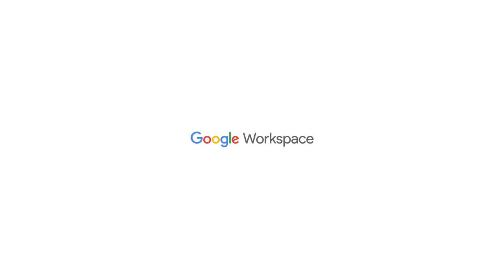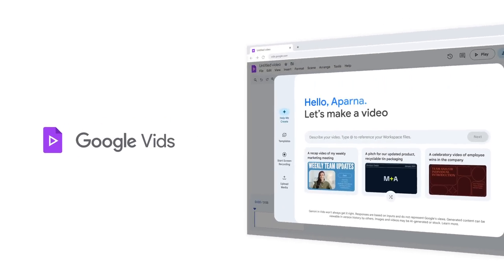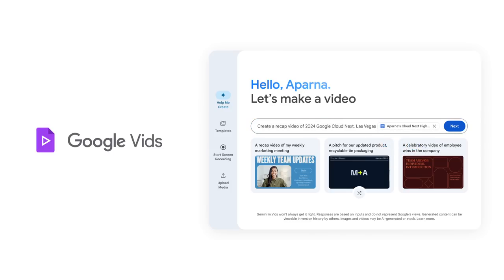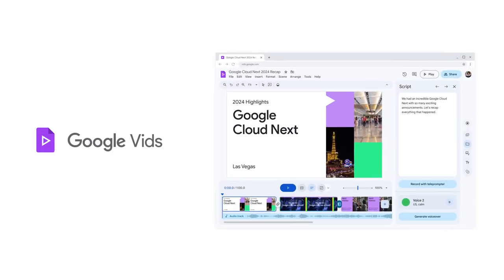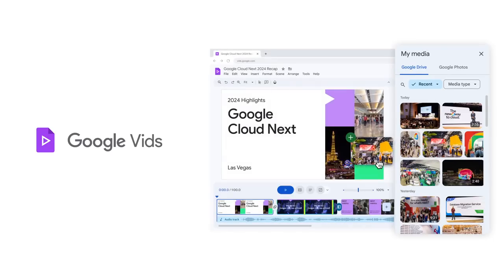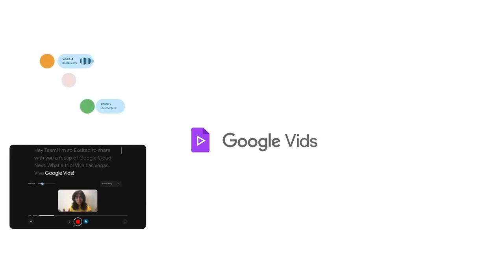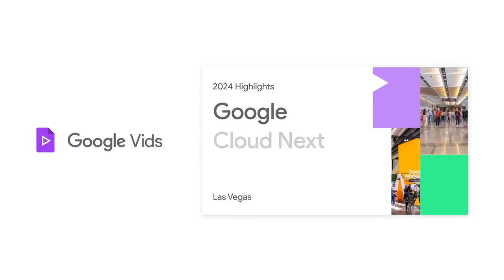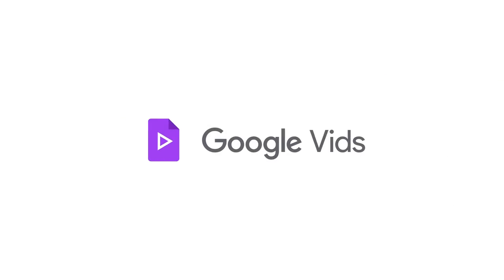Become a better storyteller with Google Vids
Personalize your story with Google Vids, our latest AI-powered video creation app for Workspace. With Gemini in Vids, you get a production, editing, and writing assistant, all in one – with all of the collaboration capabilities your teams know from Google.